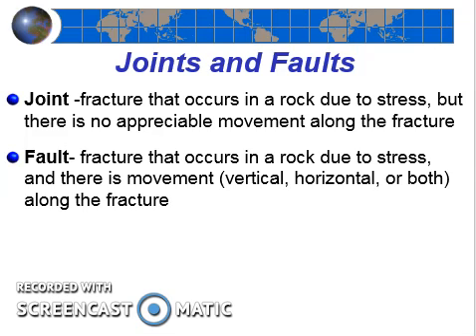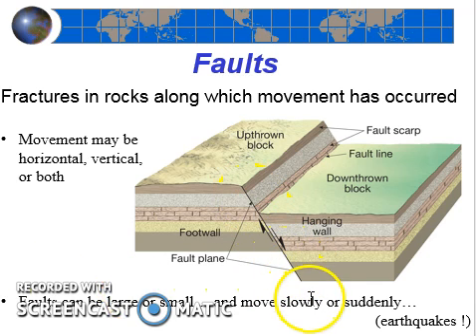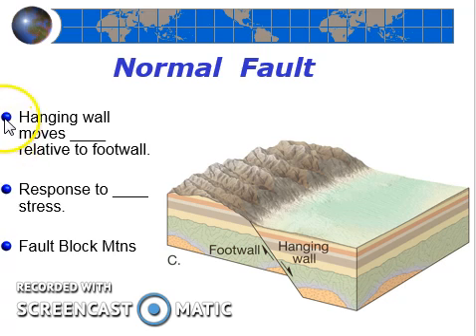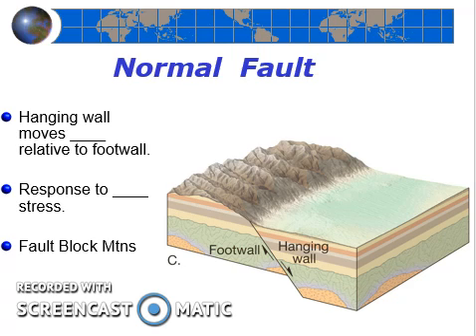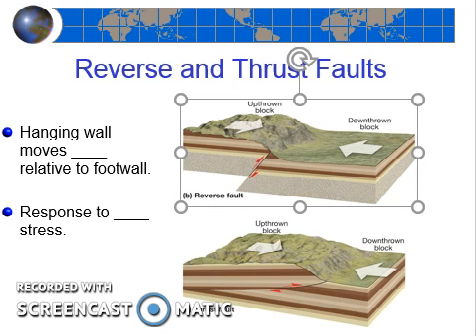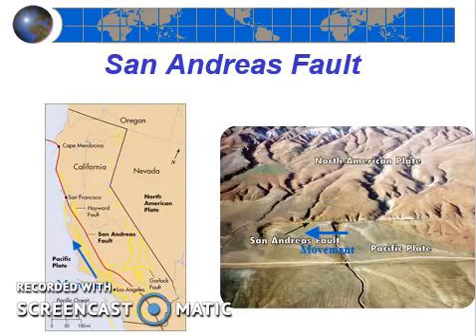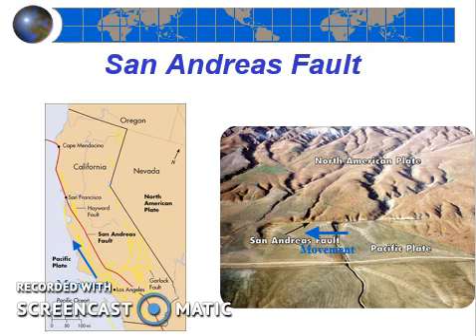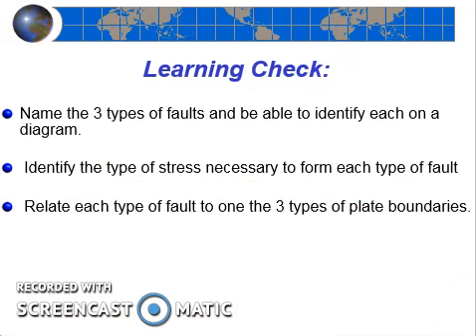Joints and Faults